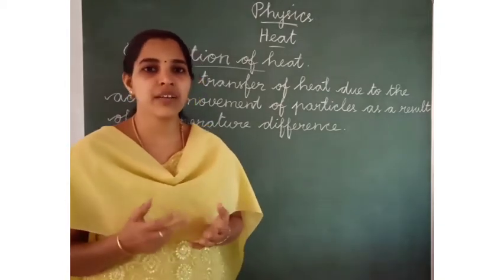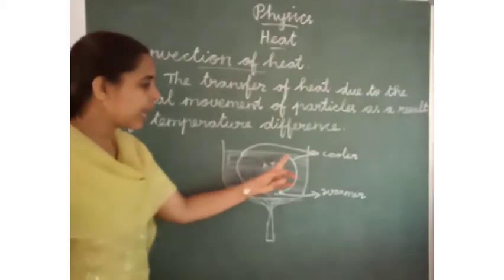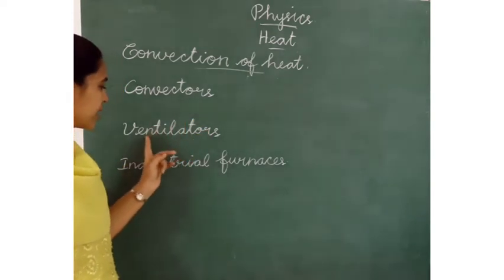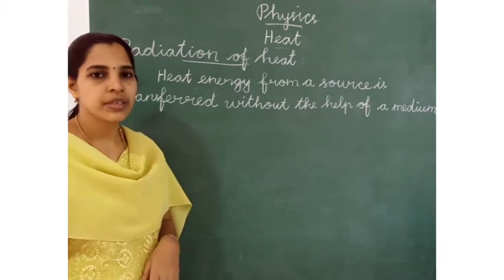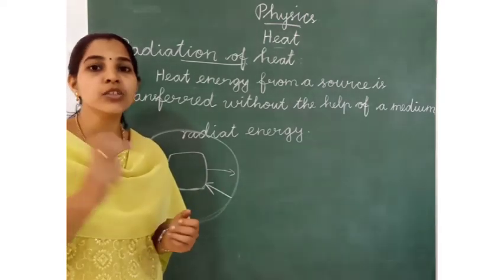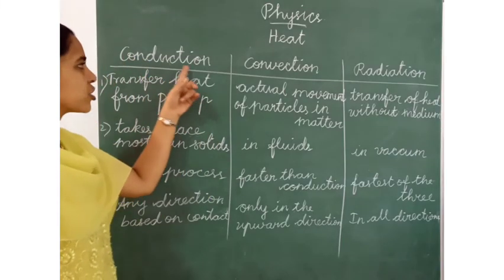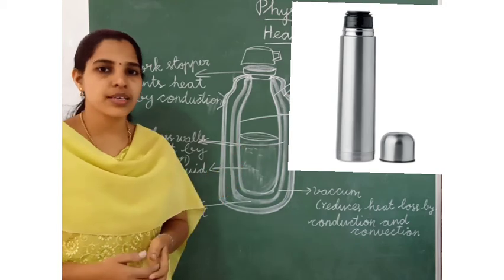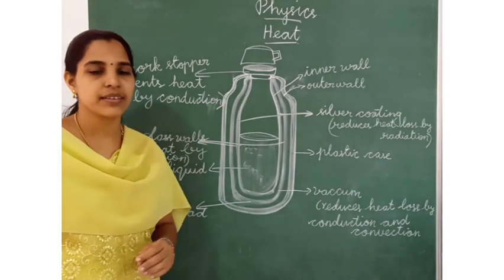16 03 2021 Grade 7 Physics / Heat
Convection and Radiation of heat